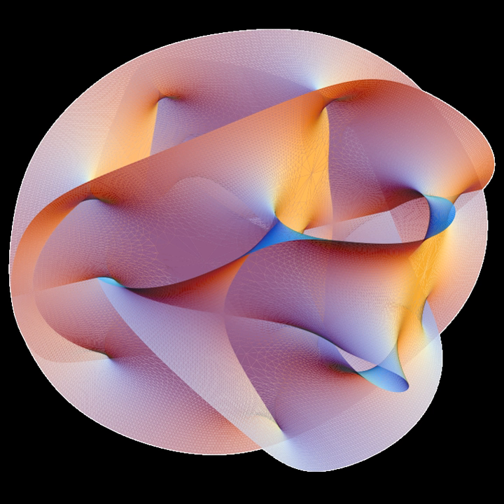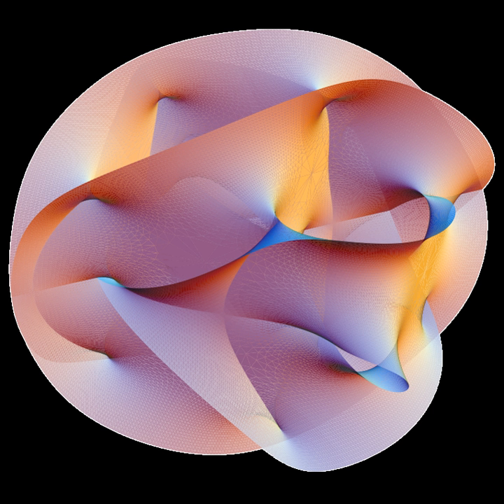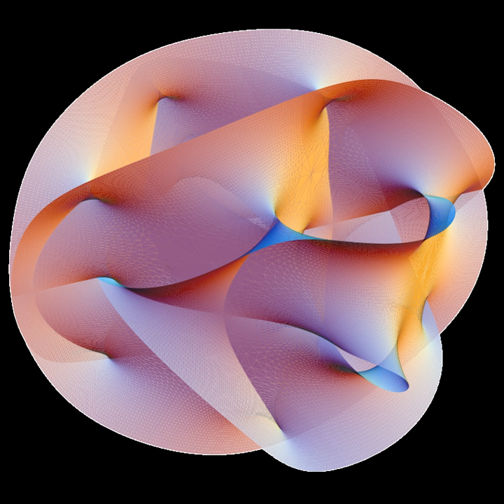Electric-magnetic duality | Wikipedia audio article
00:01:43 1 Electric–magnetic duality
00:06:55 2 Mathematical formalism
00:07:06 3 Philosophical implications
00:09:26 4 Notes

- Socrates

SUMMARY
Montonen–Olive duality or electric-magnetic duality is the oldest known example of strong-weak duality or S-duality according to current terminology. It generalizes the electro-magnetic symmetry of Maxwell's equations by stating that magnetic monopoles, which are usually viewed as emergent quasiparticles that are "composite" (i.e. they are solitons or topological defects), can in fact be viewed as "elementary" quantized particles with electrons playing the reverse role of "composite" topological solitons; the viewpoints are equivalent and the situation dependant on the duality. It was later proven to hold true when dealing with a N = 4 supersymmetric Yang–Mills theory. It is named after Finnish physicist Claus Montonen and British physicist David Olive after they proposed the idea in their academic paper Magnetic monopoles as gauge particles? where they state:

There should be two "dual equivalent" field formulations of the same theory in which electric (Noether) and magnetic (topological) quantum numbers exchange roles.

S-duality is now a basic ingredient in topological quantum field theories and string theories, especially since the 1990s with the advent of the second superstring revolution. This duality is now one of several in string theory, the AdS/CFT correspondence which gives rise to the holographic principle, being viewed as amongst the most important. These dualities have played an important role in condensed matter physics, from predicting fractional charges of the electron, to the discovery of the magnetic monopole.